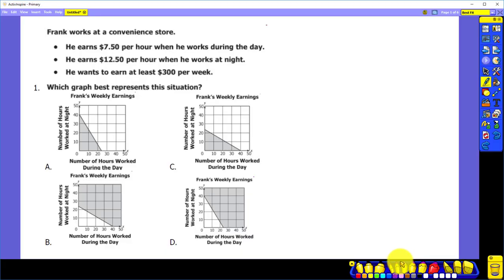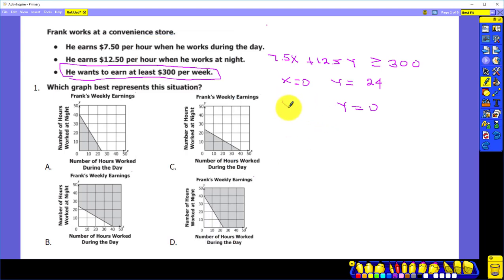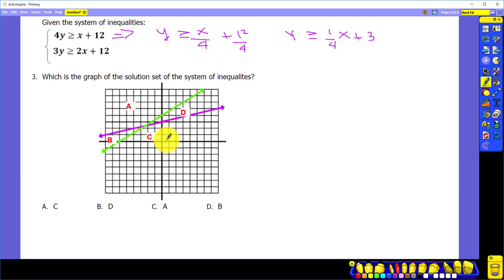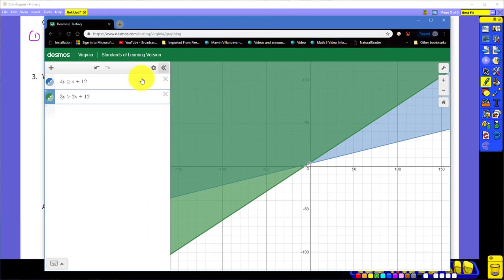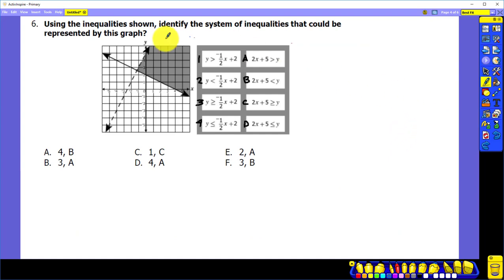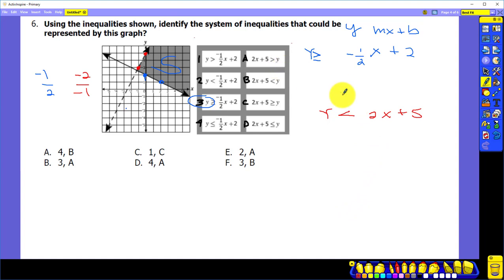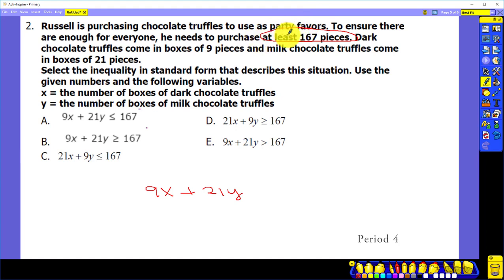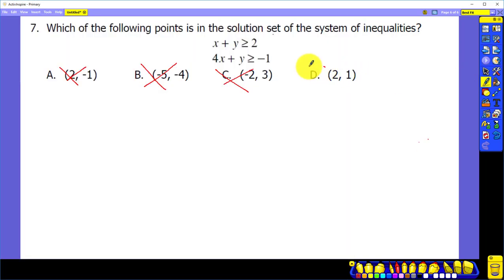2019_04_02 Common mistakes quiz:System of Inequalities